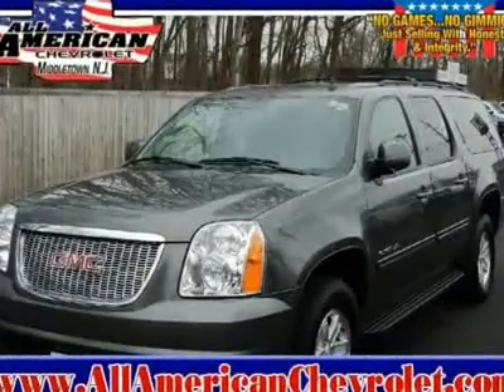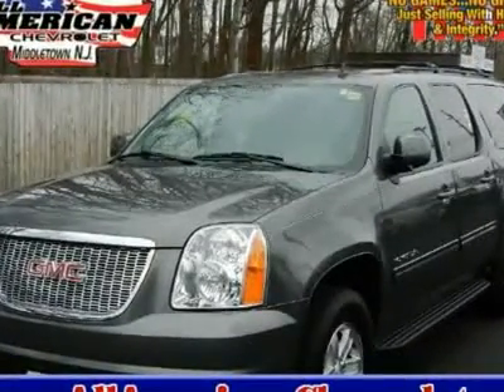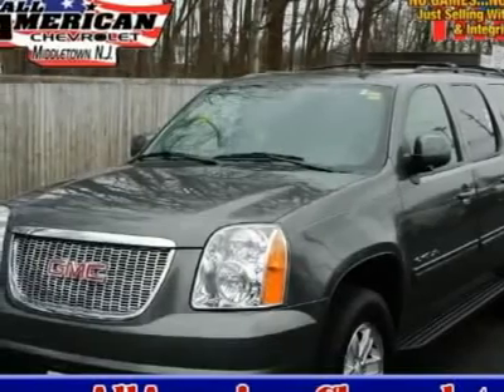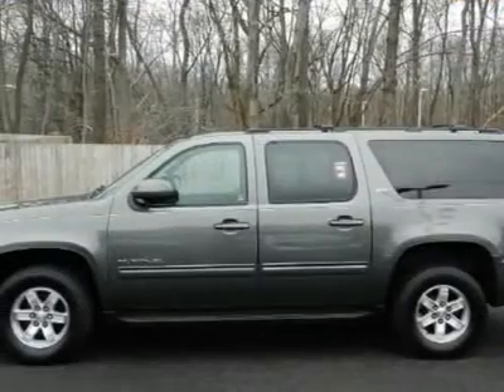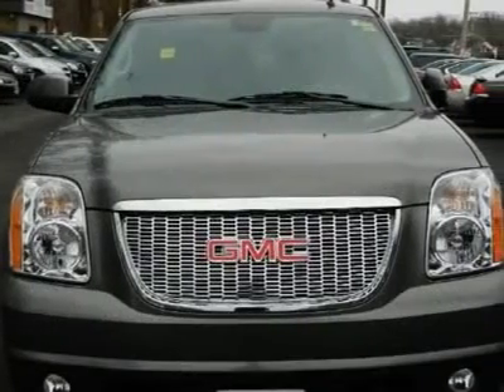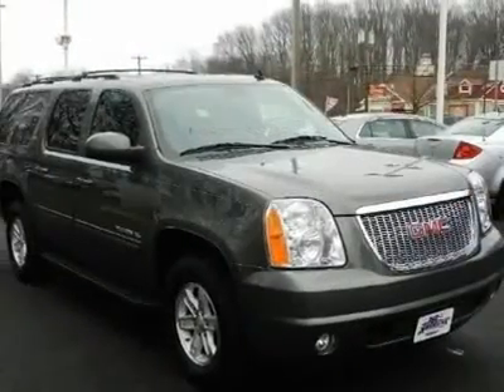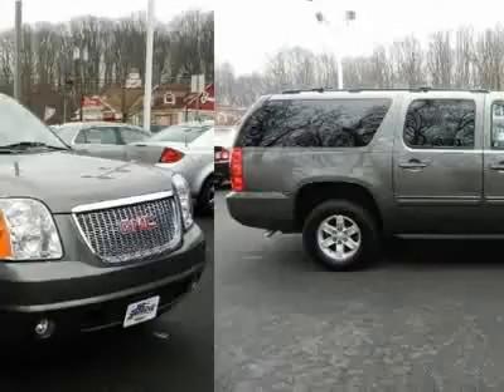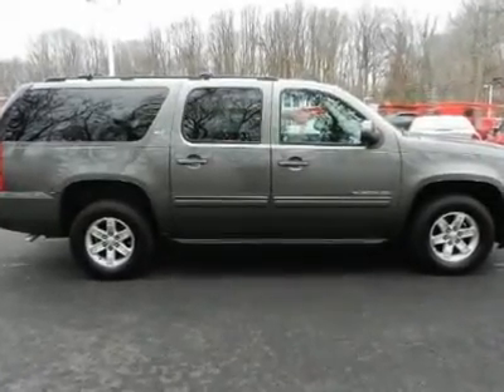2011 GMC Yukon XL - Sport Utility Middletown NJ R0082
2011 GMC Yukon XL

*** 1 OWNER ** NO ACCIDENT *** FOUR WHEEL DRIVE 21 MPG HWY LEATHER INTERIOR POWER SUNROOF BLUETOOTH FOR PHONE REMOTE ENGINE START REAR PARKING AID AM/FM/MP3/CD Player Auxiliary Audio Input Premium Sound System MULTI-FUNCTION STEERING WHEEL .LUGGAGE RACK RUNNING BOARDS POWER SEATS KEYLESS ENTRY. Locking Rear Differential, Tow Hitch, Power Steering, 4-Wheel ABS, 4-Wheel Disc Brakes, Aluminum Wheels, Fog Lamps, Privacy Glass, Rear Seat Audio Controls, Auxiliary Pwr Outlet, 3rd Row Seat, Power Windows, Power Door Locks, Adjustable Pedals, Vehicle Anti-Theft System, Rear Seat Heat Ducts, Climate Control, Multi-Zone A/C. PASSED THROUGH OUR VIGOROUS 109 POINT INSPECTION BY OUR CERTIFIED TECHNICIANS!!!